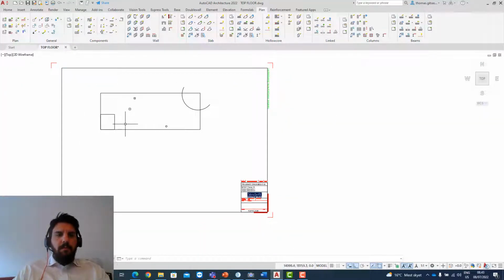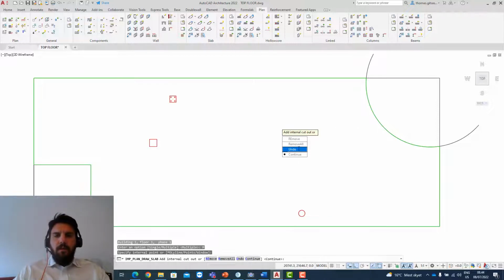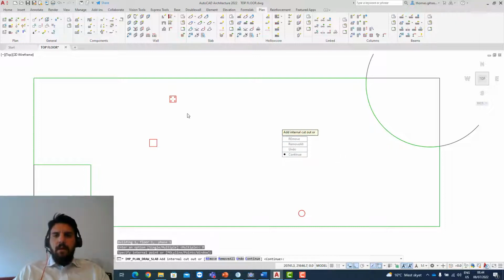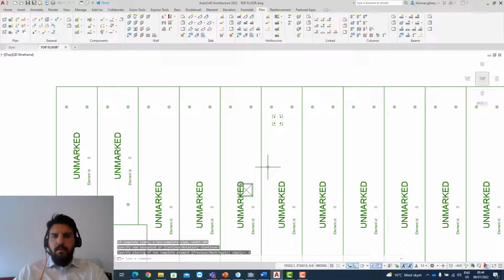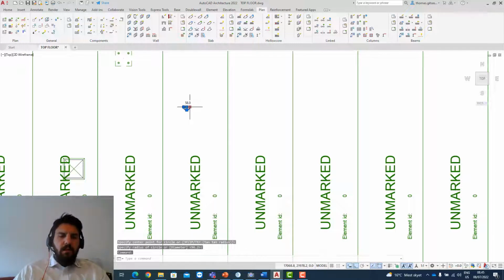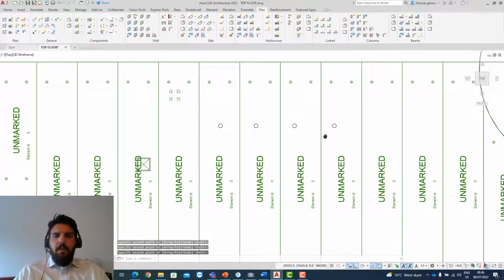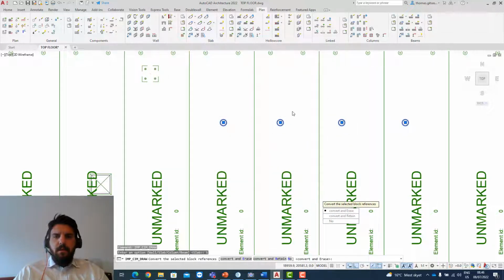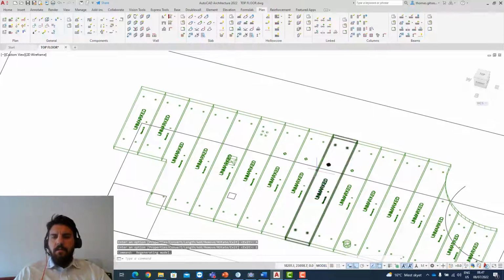IMPACT Tip of the Week #54 - Slab tips - Precast Concrete Software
In this video, Thomas gives some tips and tricks for modeling Precast Slabs and Hollow Core elements.